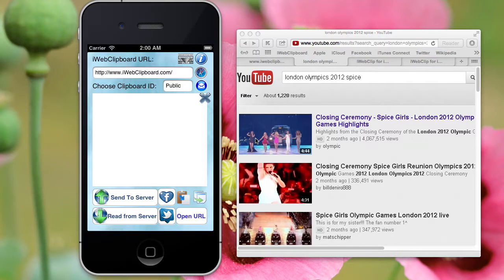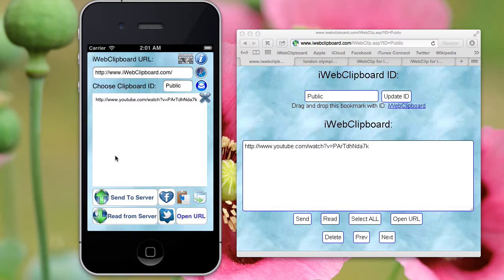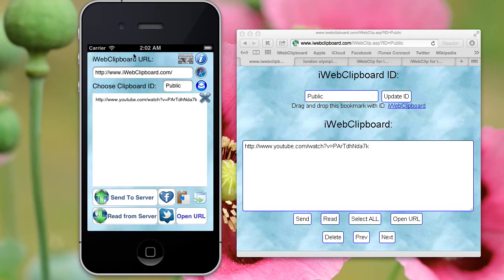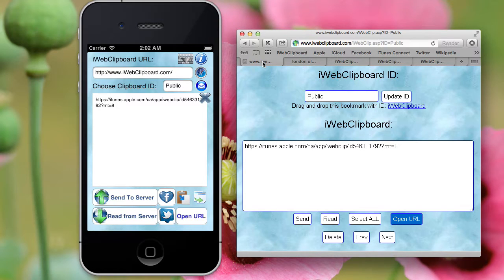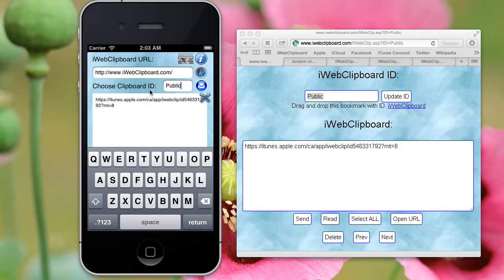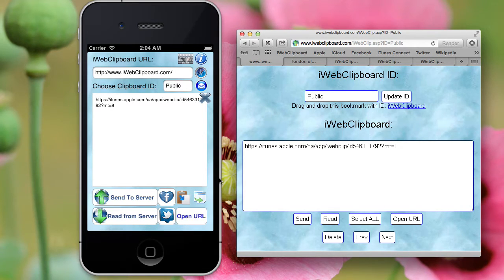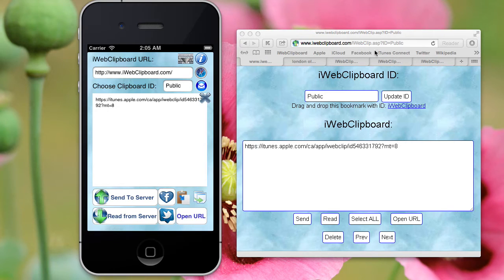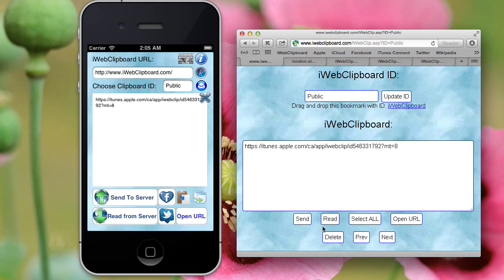IWebClip - Web Clipboard for IPhone, IPad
HD! 1280x720p! Watch in HD!
Share clipboard between your computer and IPhone/IPad.